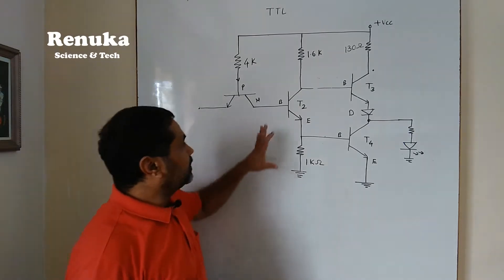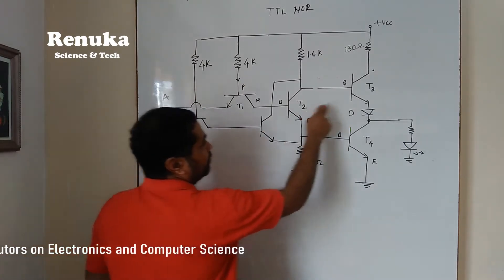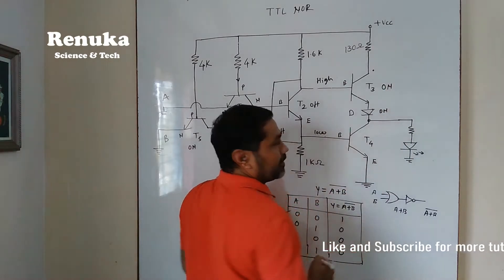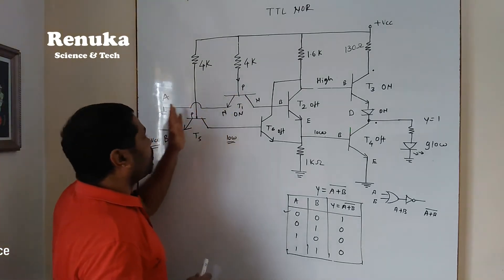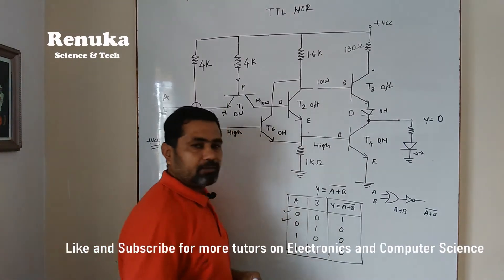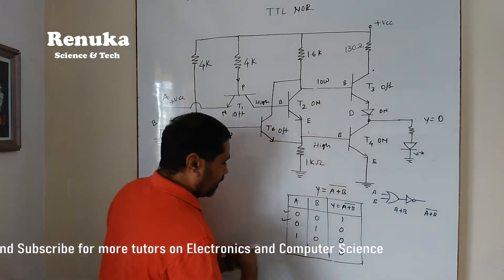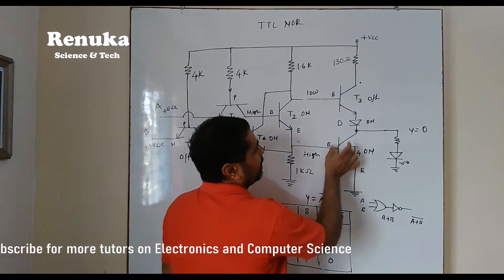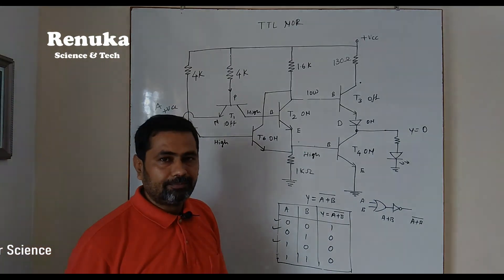Class XII-Digital Electronics-Logic Family TTL NOR GATE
Explanation of working of Circuit with easy steps and verification of Truth Table along.